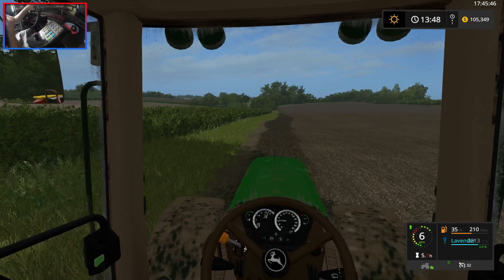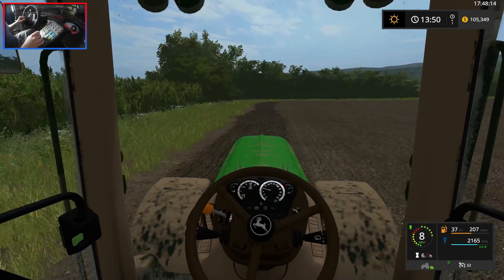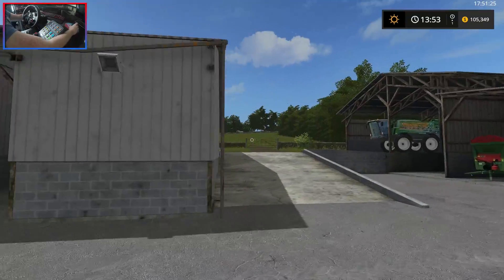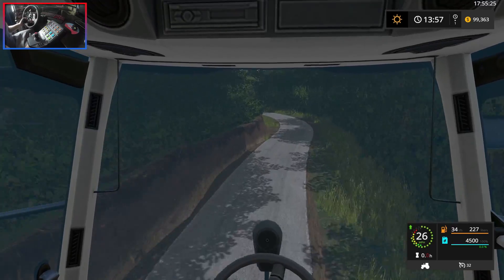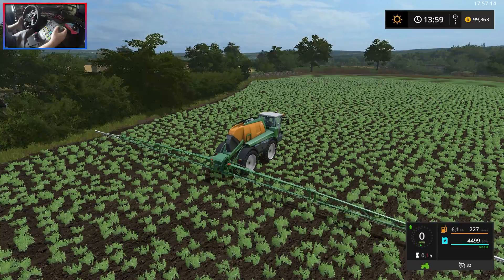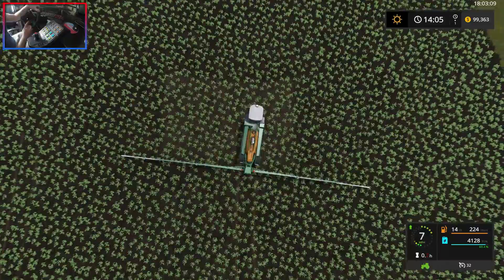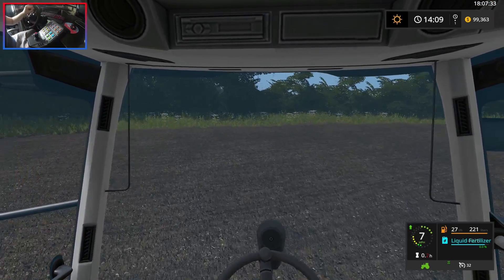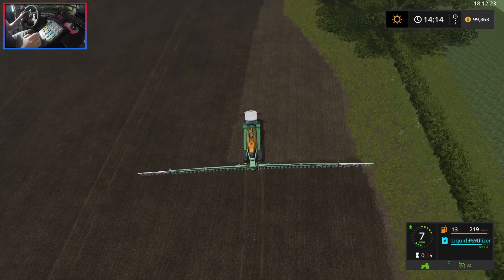Thornton Farm - Farming Simulator 17 - Ep.12 (with Wheel Cam)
Welcome! In this episode, we spray our new Lavender crop and start some more straw baling!

Multiplayer Server by Nitrado
Name: Simul8 Official
Pass: newholland1
Region: Europe
Map: Drumard

Specs & Hardware:

16GB Corsair DDR4,
500GB SSD,
1TB HDD,
Win 10

GoPro Hero3
RODE NT1